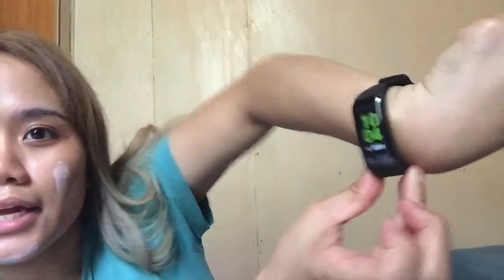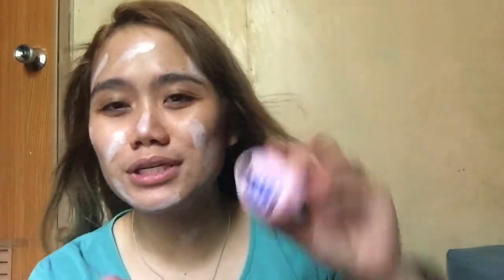Pretty Secret Lip and Cheek Tint Review plus Wear Test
Are you looking for an affordable lip tint? Try this Pretty Secret Lip and Cheek Tint. Mura lang bes sa halagang 75 pesos may pa lip and cheek tint ka na. I was so intrigued about this lip tint so I headed to Watsons and bought the product.

I was amazed on how this product improved. The brand listened to their customer’s feedback and redesign the packaging.

Watch how this lip and cheek tint last.

See yah 😊